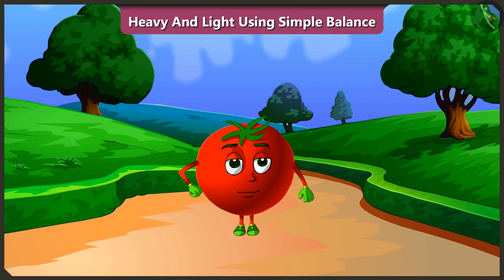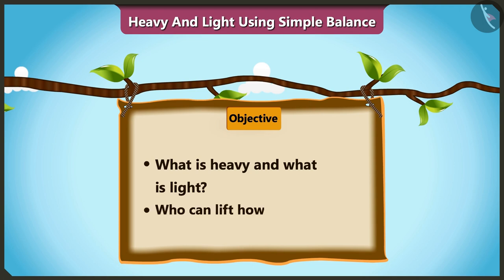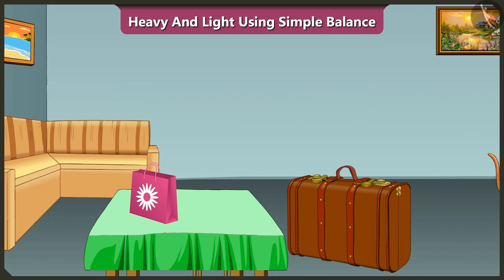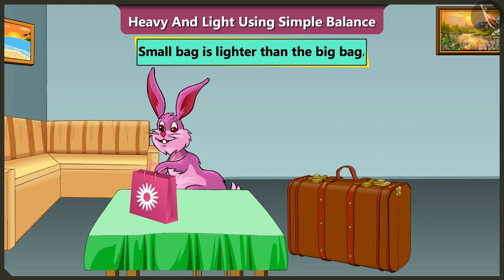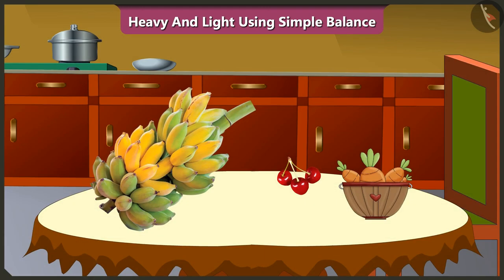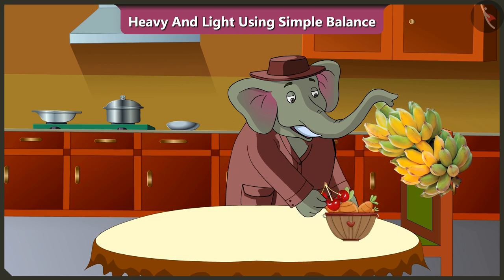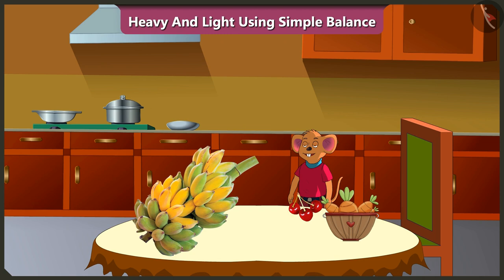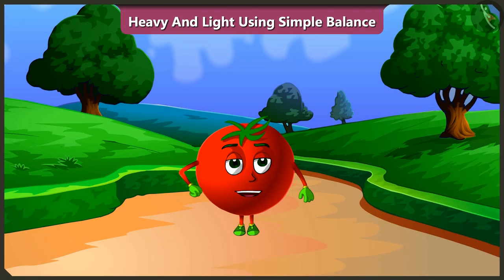Determine heavy and light objects using simple balance | Part 2/3 | English | Class 2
Determine heavy and light objects using simple balance | Part 2/3 | English | Class 2 |  | NCERT |

Determine heavy and light objects using simple balance | Measurement of weight | Grade 2 | NCERT | How much can you carry?

Welcome to part 2 of Determine heavy and light objects using simple balance. In this video, we will discuss various examples of Determine heavy and light objects using simple balance.